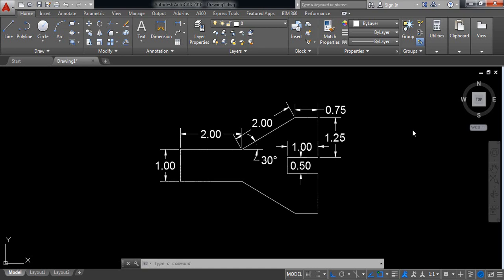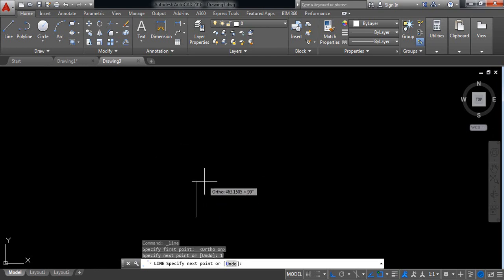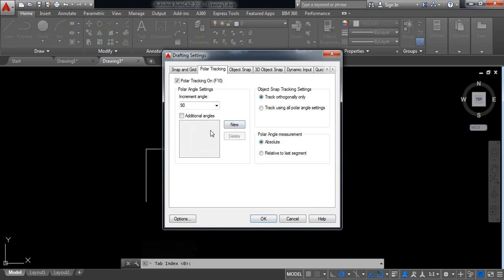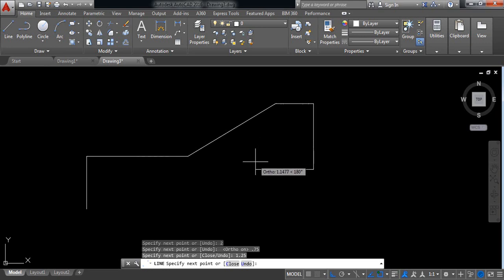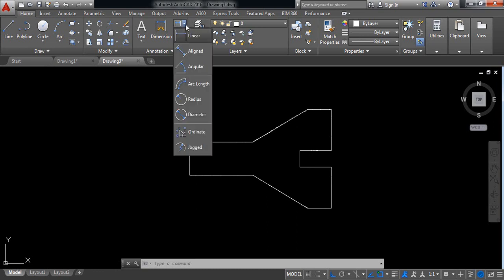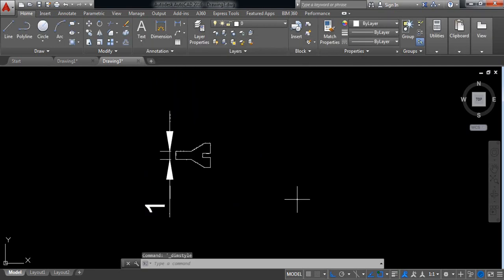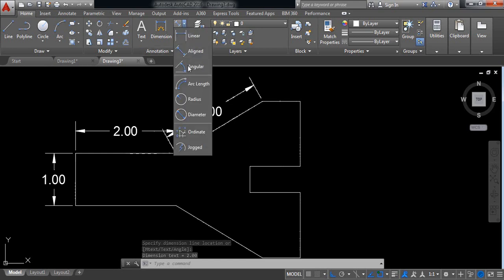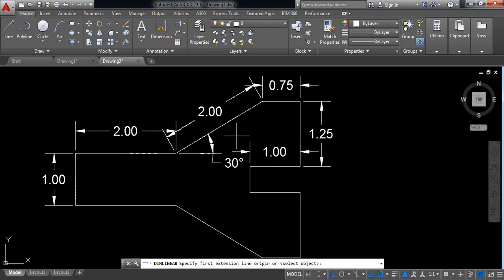AutoCAD Tutorial - AutoCAD Practice 02